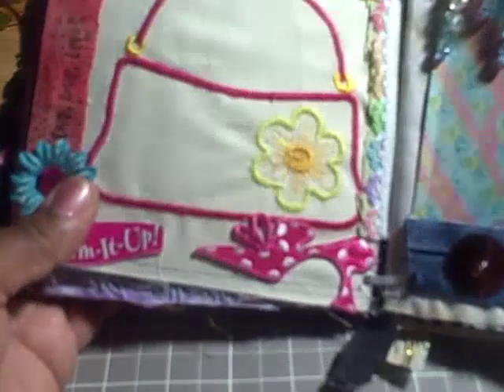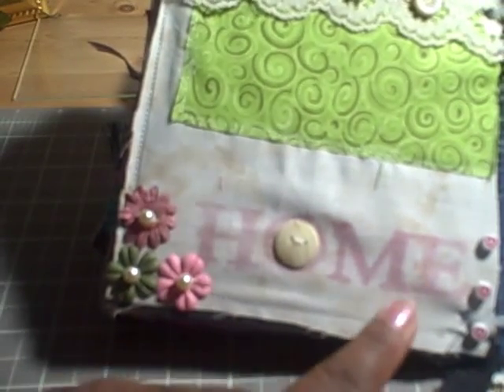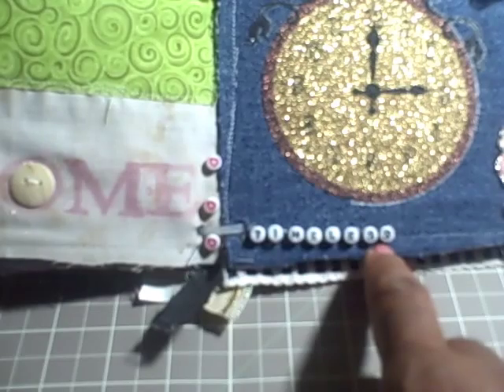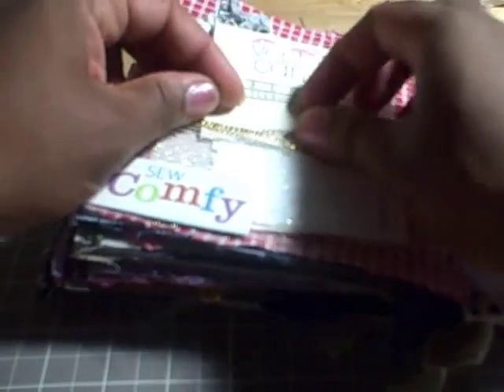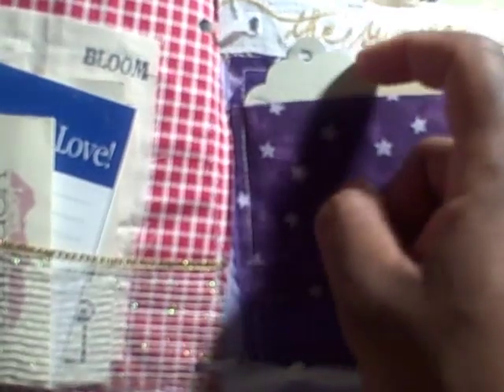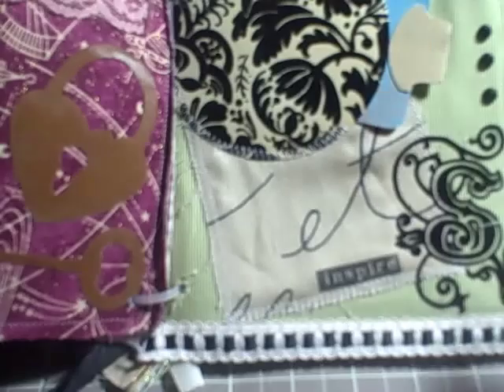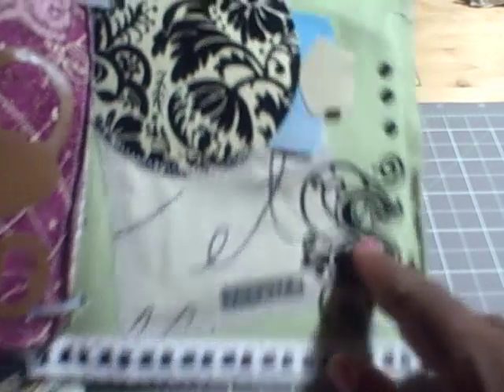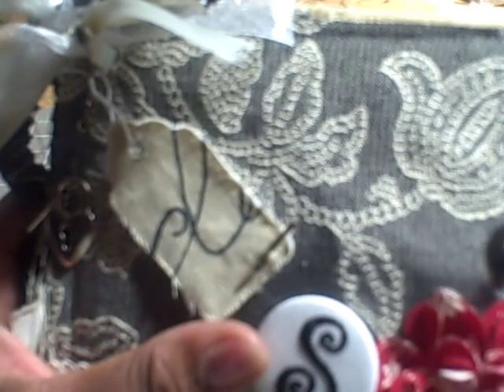Fabric Mini Swap for Shanta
This is a fabric mini for Shanta over on the Beach.  Don't tell her.  It's a surprise. SHHH!